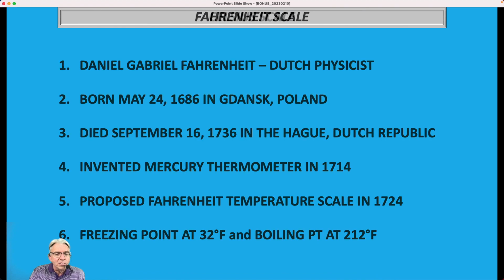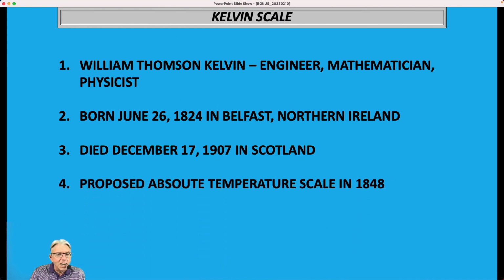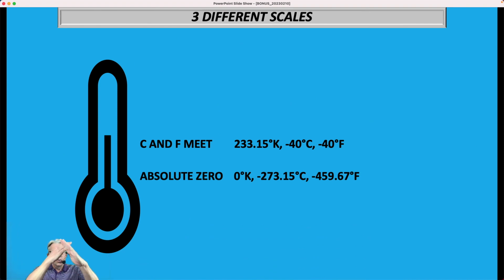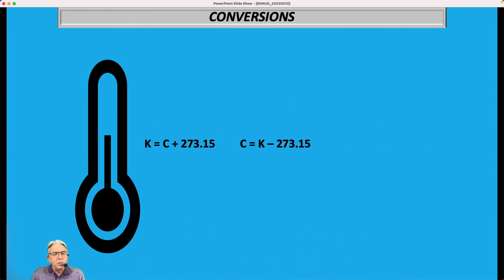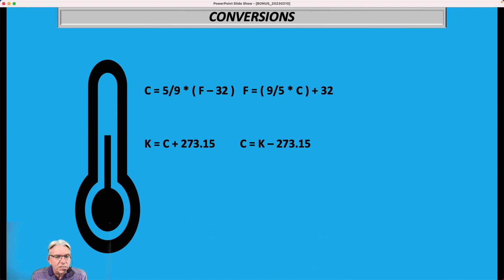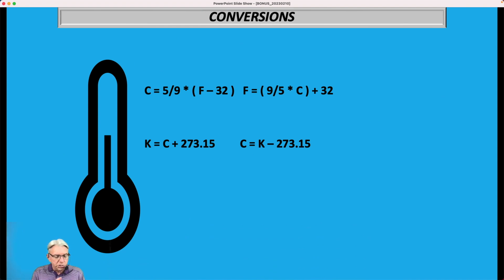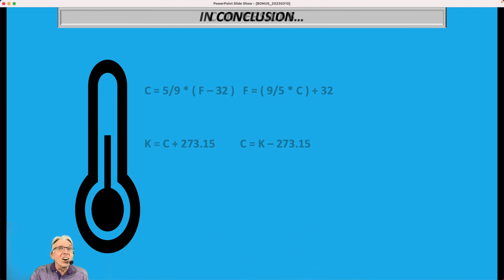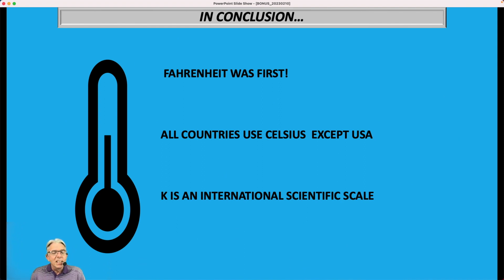Bonus Weather Video for February 10, 2023